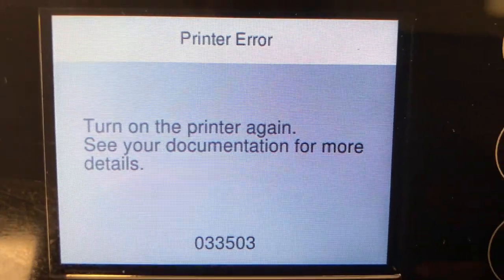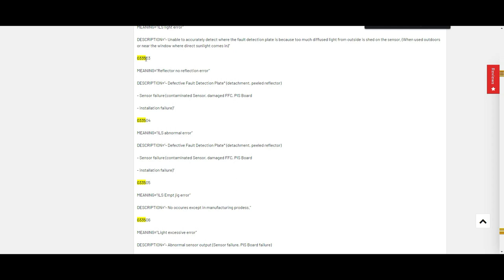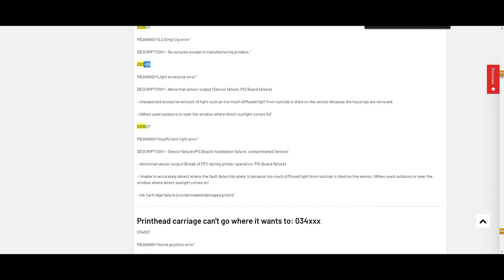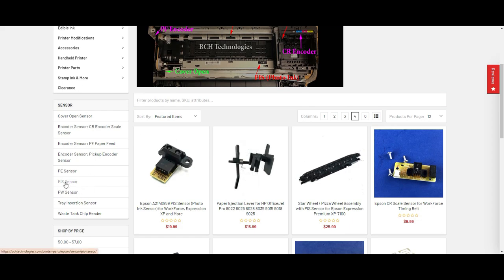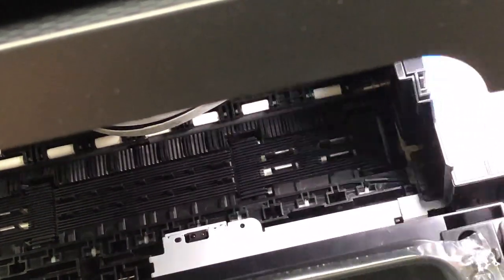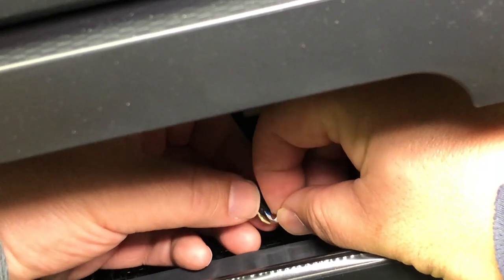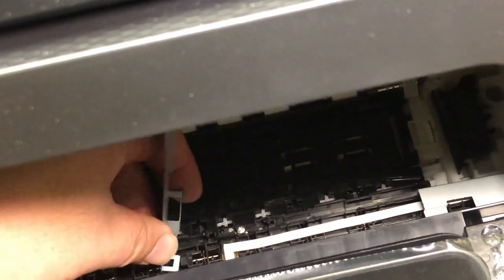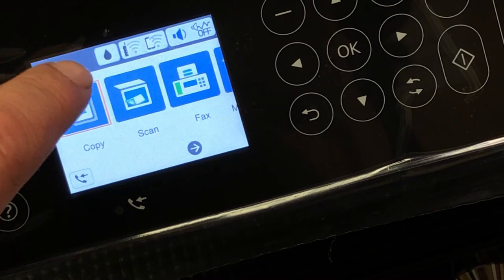Epson Error 0335xx: Replace PIS Sensor WorkForce WF Expression XP: XP-4105 & WF-2850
How to fix Epson Error 033501, 033502, 033503, 033504, 033505, 033506, and 033507.  This error is associated with a malfunctioning PIS Sensor.

Error References:

033501 "ILS light error" Unable to accurately detect where the fault detection plate is because too much-diffused light from outside is shed on the sensor. (When used outdoors or near the window where direct sunlight comes in)"

033503 "Reflector no reflection error" Defective Fault Detection Plate* (detachment, peeled reflector) Sensor failure (contaminated Sensor, damaged FFC, PIS Board ​installation failure)"

033504 ILS abnormal error. Defective Fault Detection Plate* (detachment, peeled reflector)
Sensor failure (contaminated Sensor, damaged FFC, PIS Board
installation failure)"

033505 "ILS Empt jig error" No occurs except in the manufacturing process

033506 "Light excessive error"  Abnormal sensor output (Sensor failure, PIS Board failure). An unexpected excessive amount of light such as too much-diffused light from outside is shed on the sensor because the housings are removed.
(When used outdoors or near the window where direct sunlight comes in)"

033507 "Insufficient light error" Sensor failure (PIS Board installation failure, contaminated Sensor)
 Abnormal sensor output (Break of FFC during printer operation, PIS Board failure) Unable to accurately detect where the fault detection plate is because too much-diffused light from outside is shed on the sensor. (When used outdoors or near the window where direct sunlight comes in)
 Ink Cartridge failure (contaminated/damaged prism)" epson error 033502 epson 033501 epson error 033504 epson pis sensor